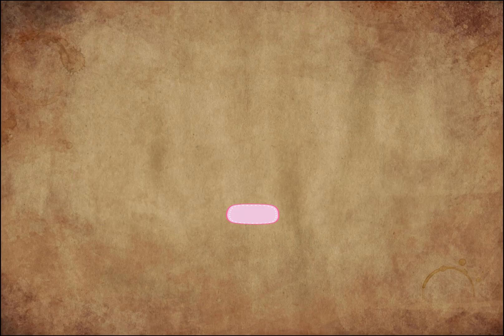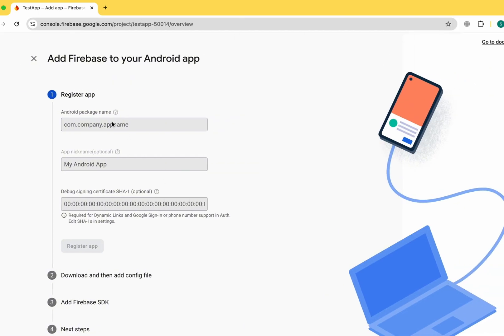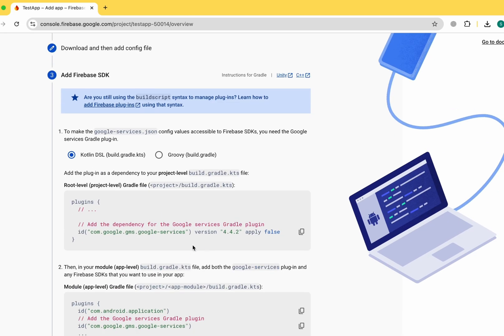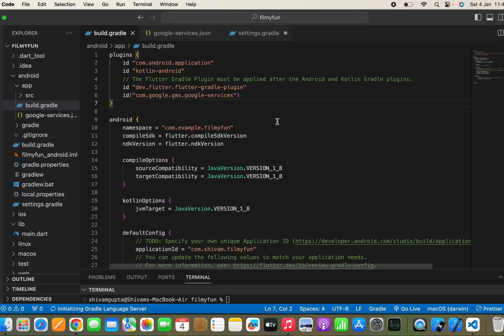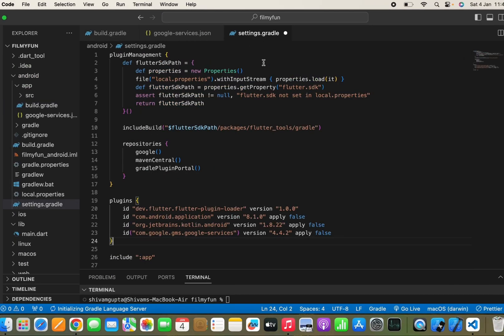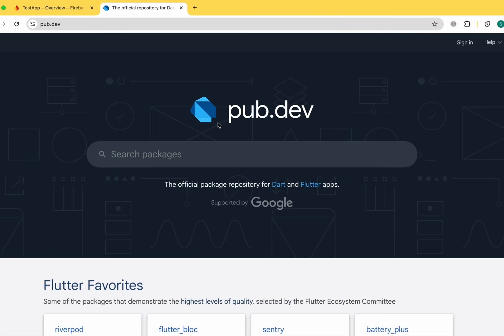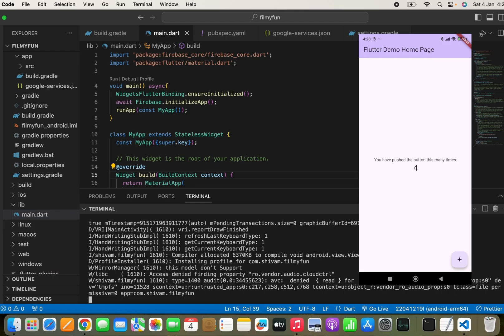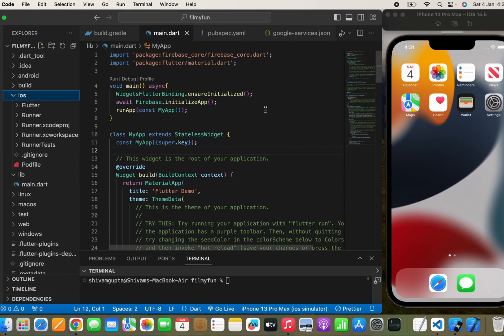🔥📱 How to Setup Firebase for Flutter 2025 | Connect with Android & iOS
📱 Got a genius idea or a college project? Let's turn it into a killer app! 💥
🎓 Whether it's your final year project or a startup dream — we build stunning apps that deliver results.
⚡ Fast. Affordable. 100% Working.